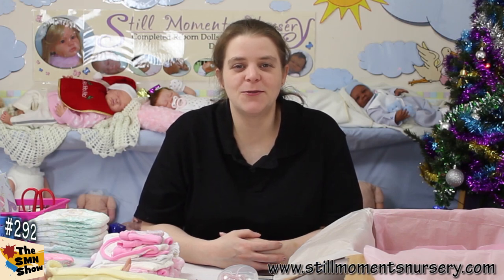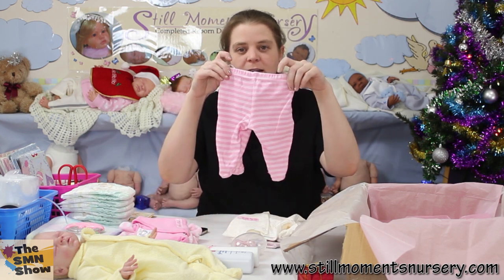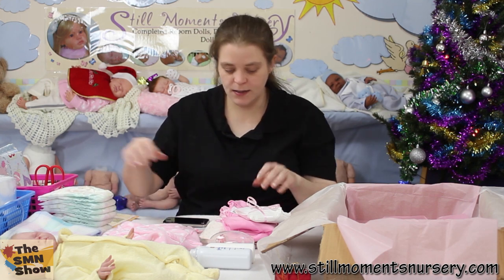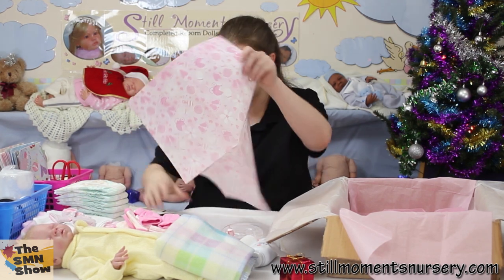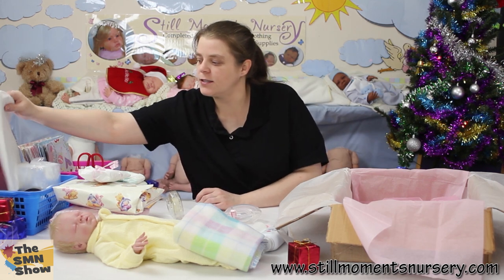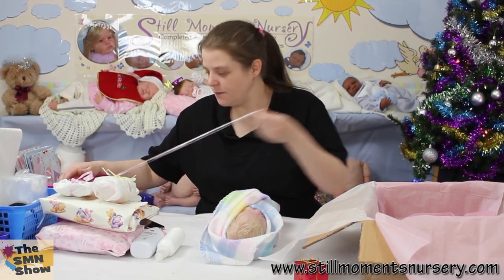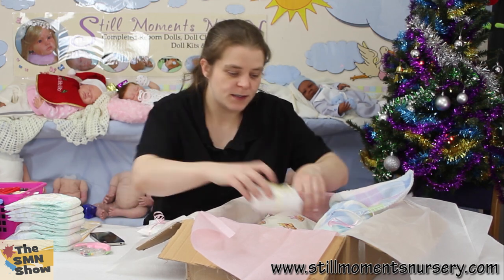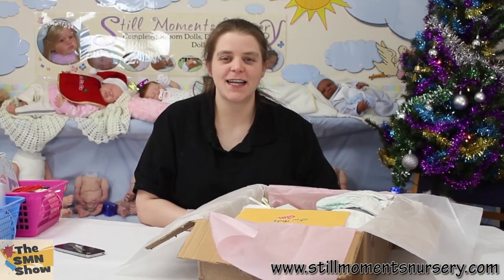Box Packing Reborn Daisy for her trip home - The SMN Show #292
Little Daisy has her box packing done for her trip home to her mommy.
She is one of the most adorable kits I have reborned and I hope her mommy likes her as much as I do.

xoxo

*** Send Nikki Letters to feature on the SMN Show

Still Moments Nursery
Lilydale 3140
Victoria, AUSTRALIA